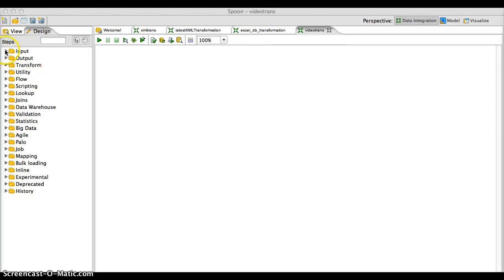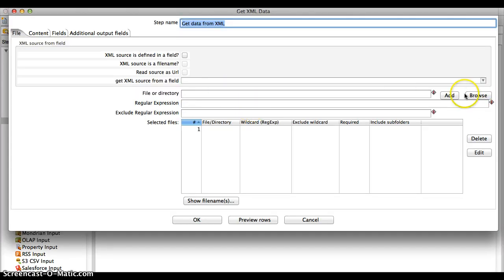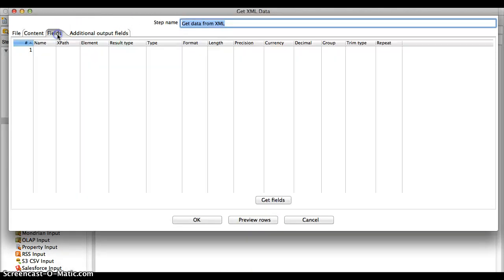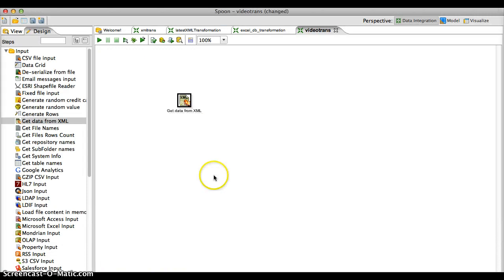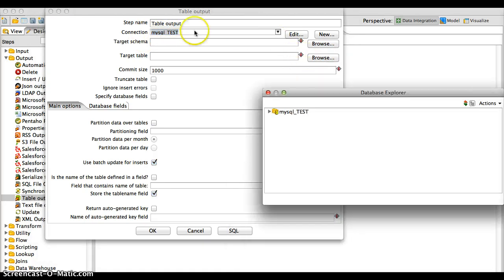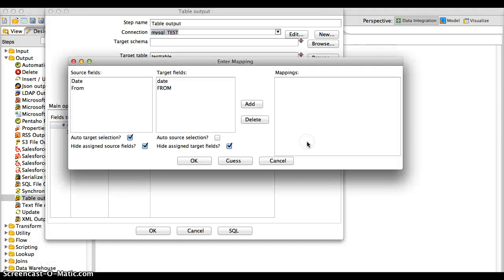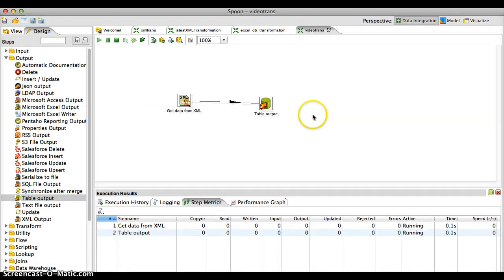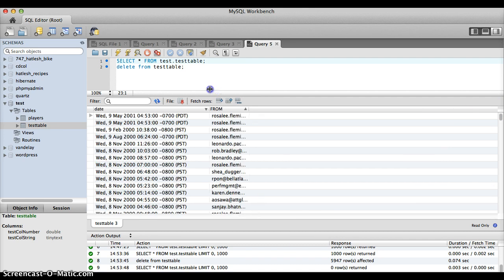Quick Tutorial - Pentaho XML to Mysql Database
I do a quick transformation - taking data from an XML  and inserting it into a Mysql Database.